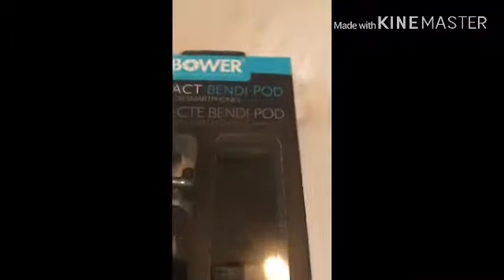Unboxing compact bendi-Pod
Hi of you want ti but this click the link donbelow